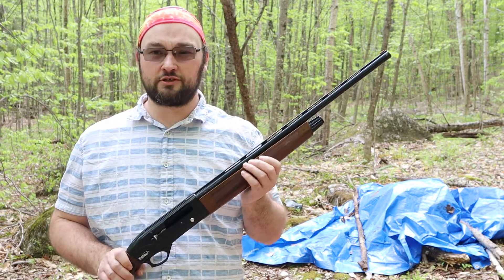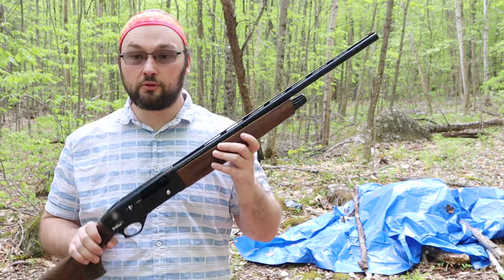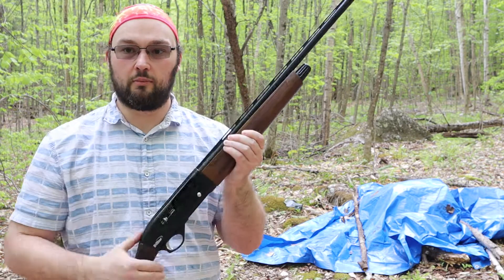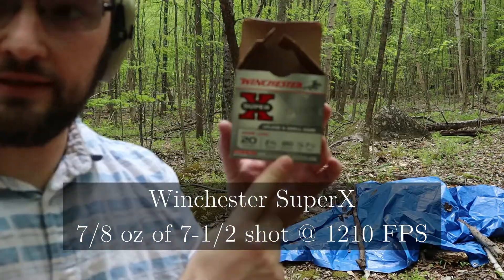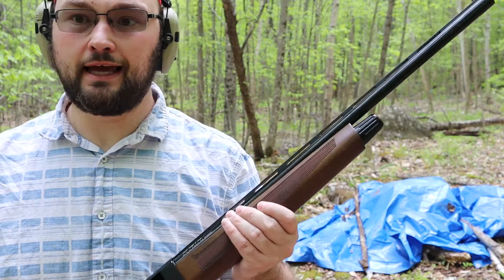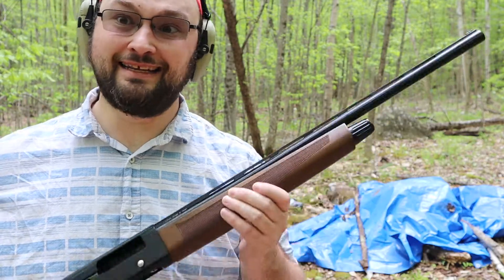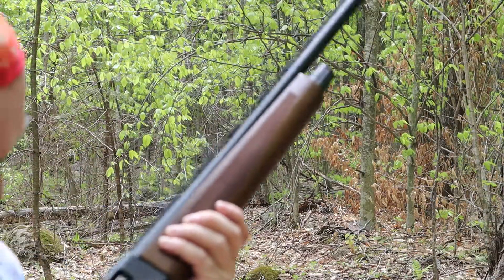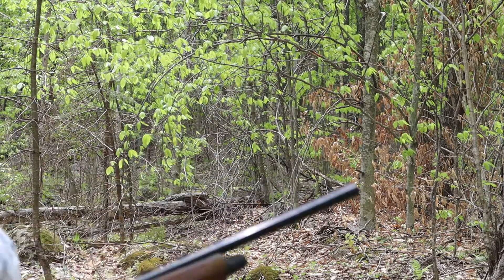TriStar Viper G2 20ga needs break-in